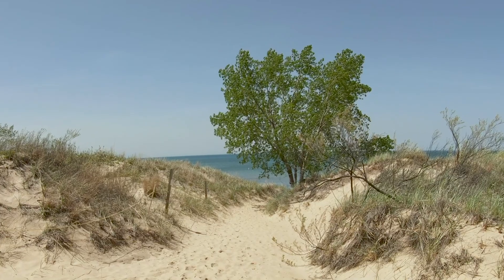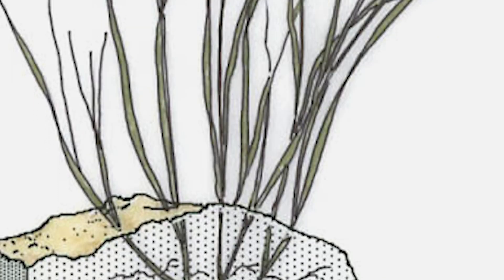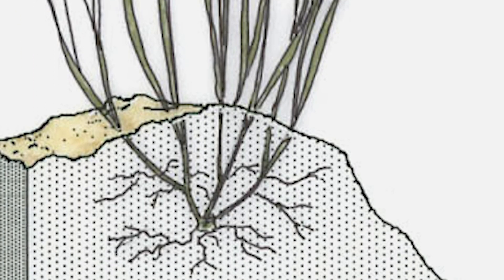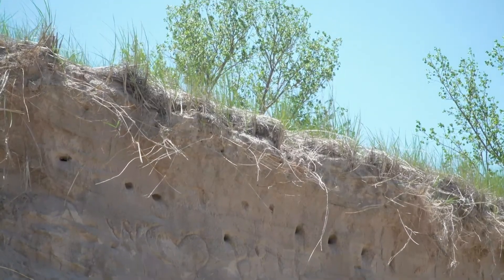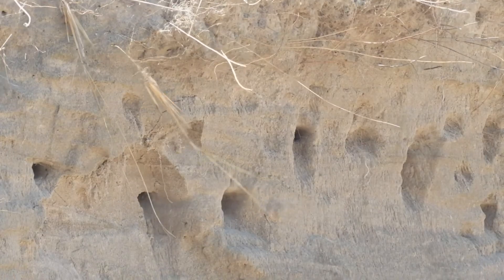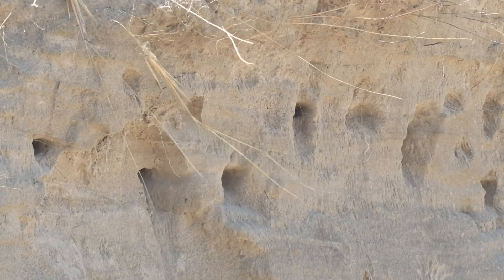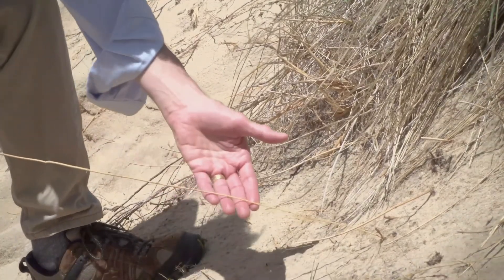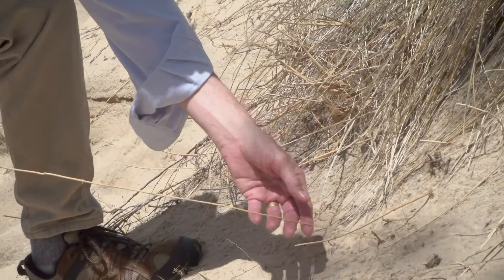National Parks in the History of Science: Plant Succession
In the 1890s the dunes now protected as Indiana Dunes National Park hosted the first research on plant succession. That research helped establish ecology as a science, made succession an enduring concept, and explains why you mow your lawn.

Audio Described version: nps.gov/media/video/view.htm?id=6E1D5FD4-D7CA-68B1-2E421A5C53396094